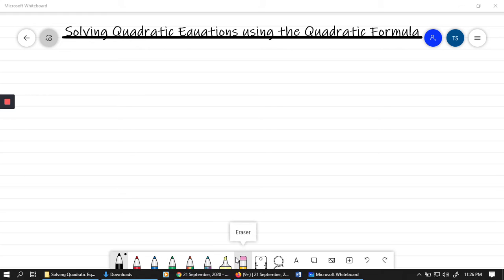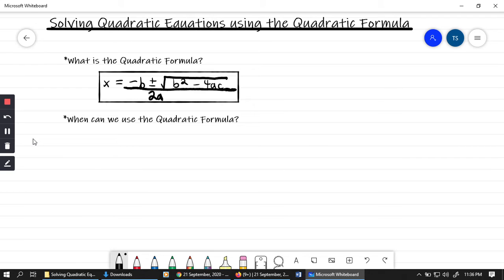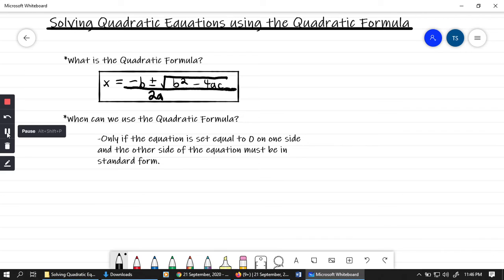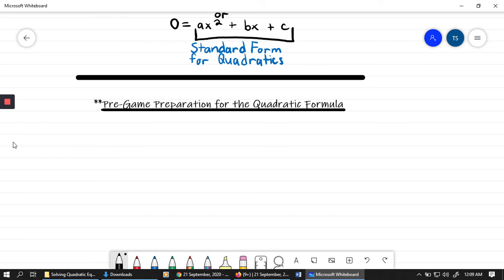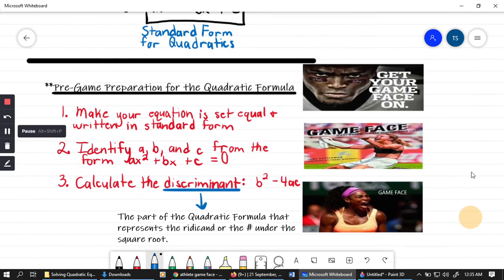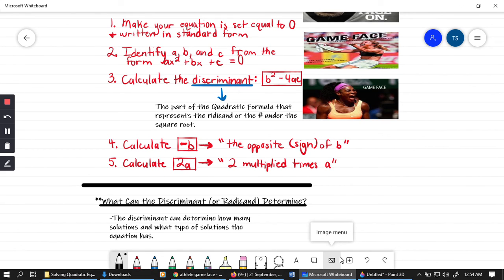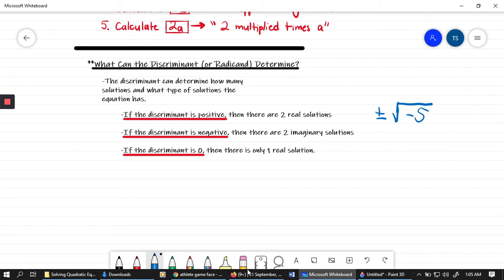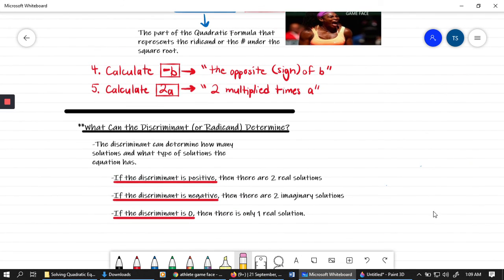Solving Quadratic Equations using the Quadratic Formula Part 1 Tutorial Video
Solving Quadratic Equations using the Quadratic Formula Part 1 gives a simple yet detailed overview of the components of the quadratic formula and explains how to prepare for using the quadratic formula.